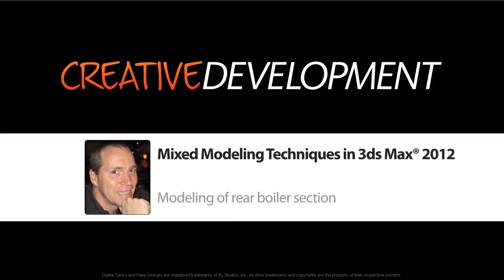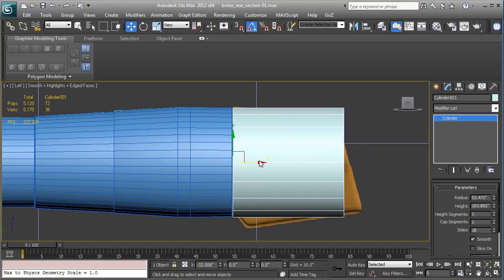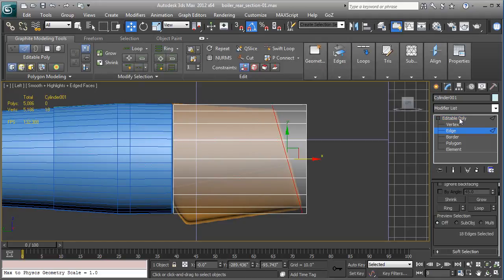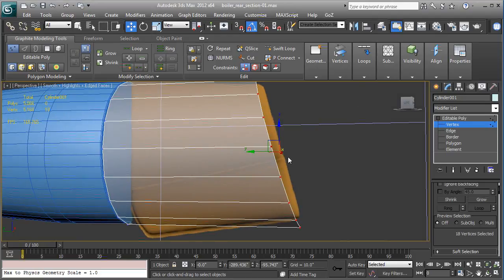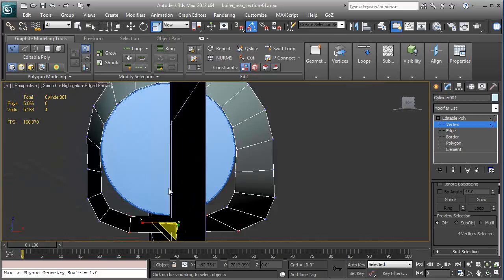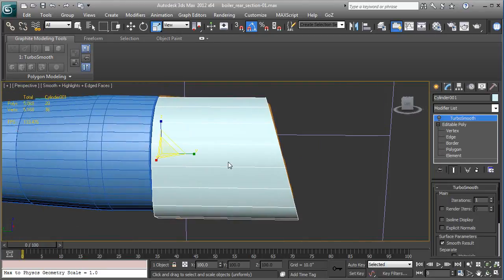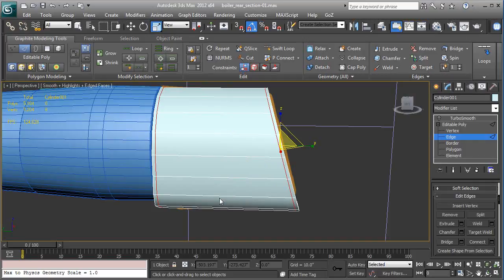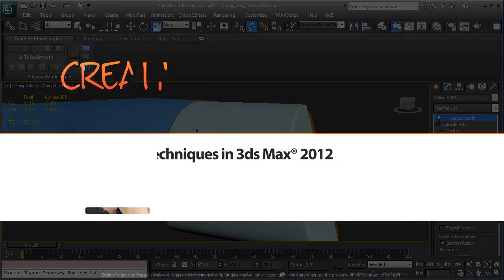07 Modeling of rear boiler section